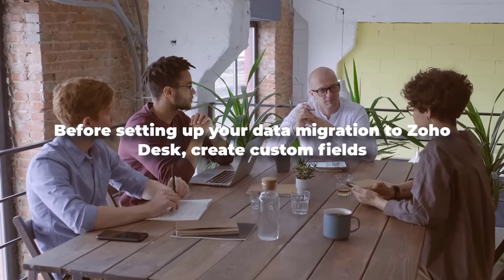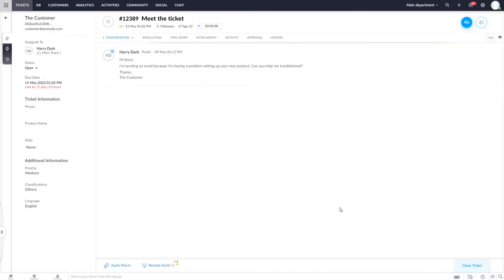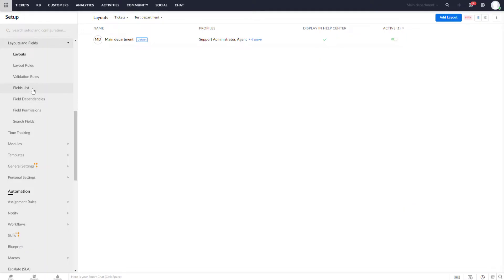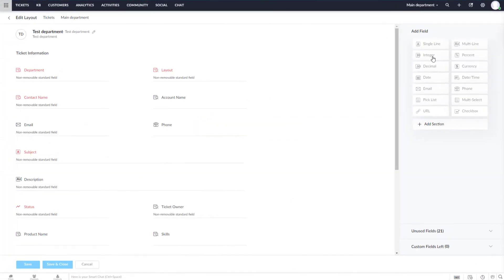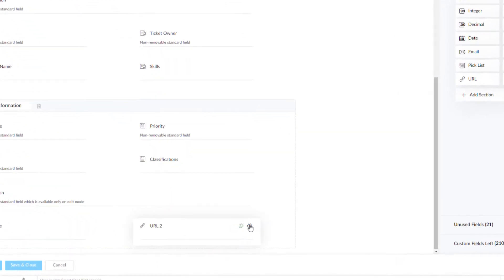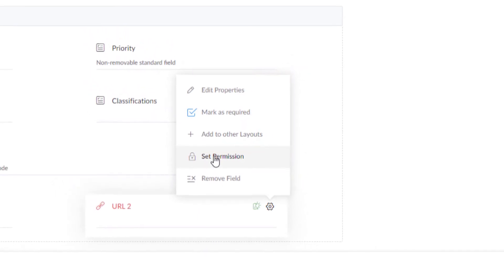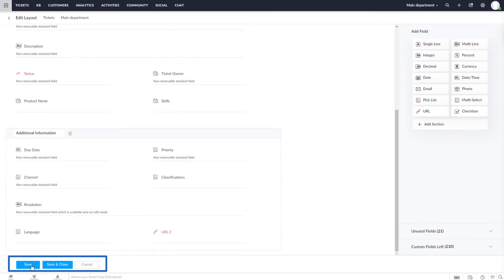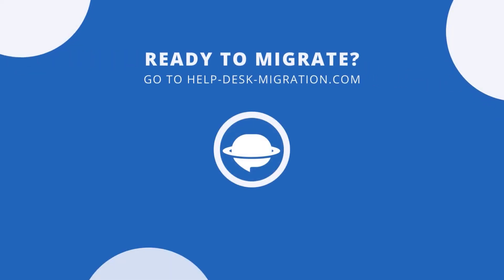How to Add Custom Fields in Zoho Desk?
Before setting up your data migration to Zoho Desk, create custom fields. This way, you can move custom fields from your source platform.

The video includes the following:
00:00 - Introduction
00:11 - Add custom fields in Zoho Desk

📡  DISCOVER MORE:

Ready to migrate?

Unfamiliar with the data migration process? Check out this detailed guide on data migration with the Help Desk Migration service